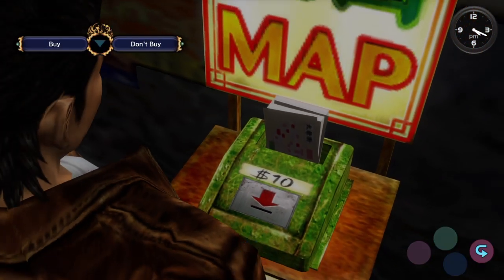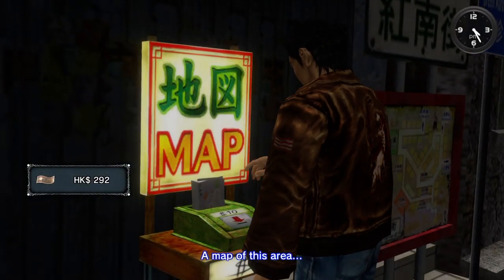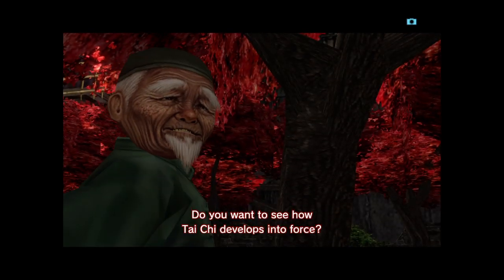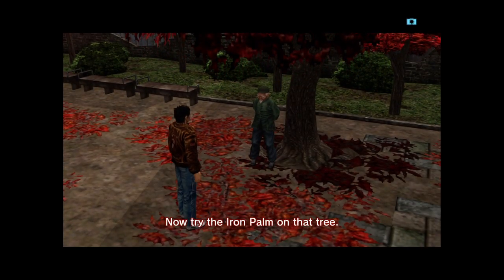Shenmue 2: Learning The First Wude Word